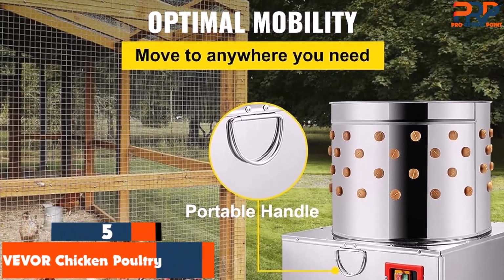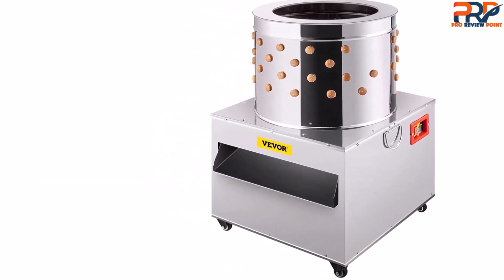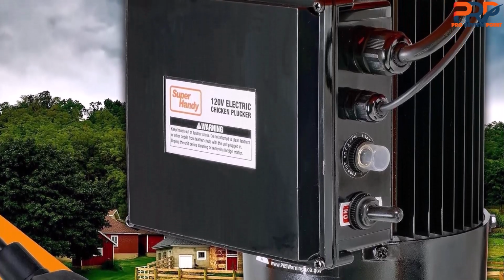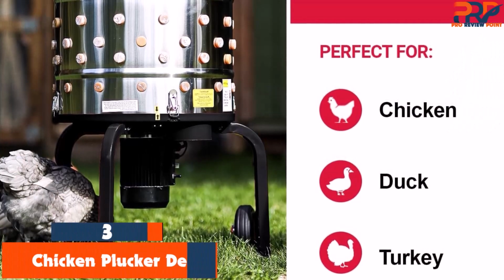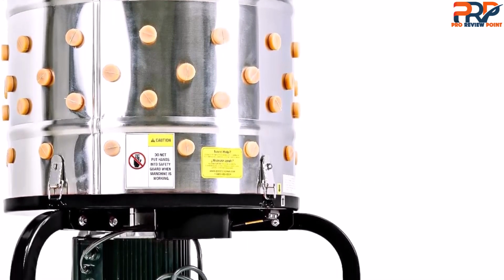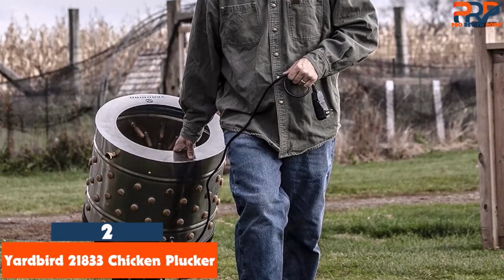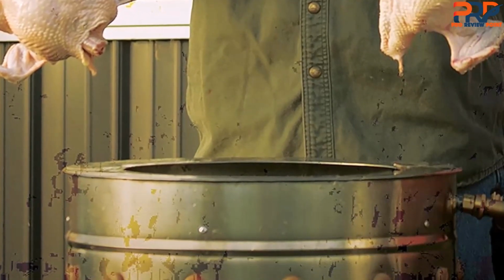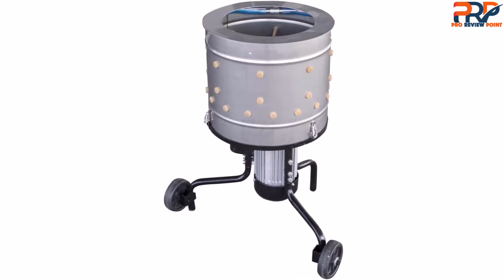Top 5 Best Chicken Plucker Machines 2025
➜ Links to the  Best Chicken Plucker Machines 2025 we listed in this video:

►5 - VEVOR Chicken Poultry Plucker

►2 -  Yardbird 21833 Chicken Plucker